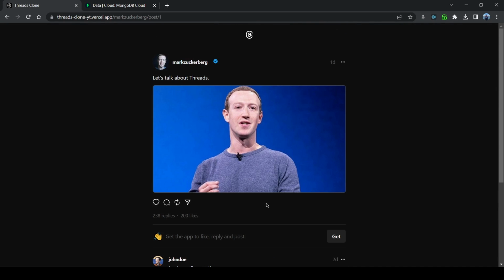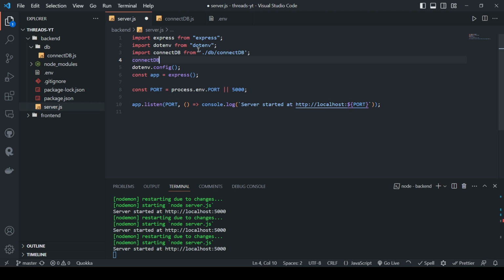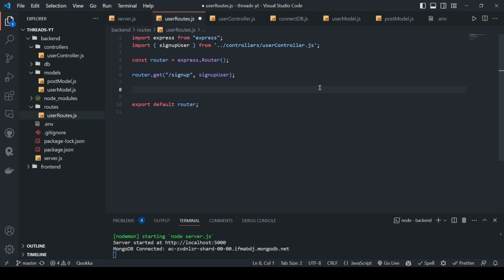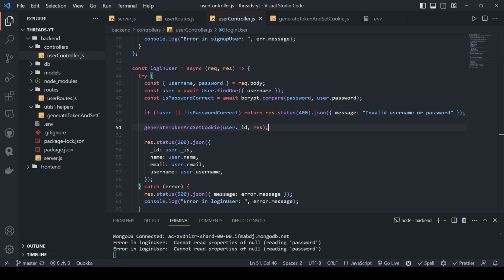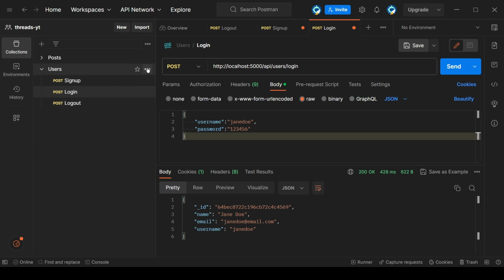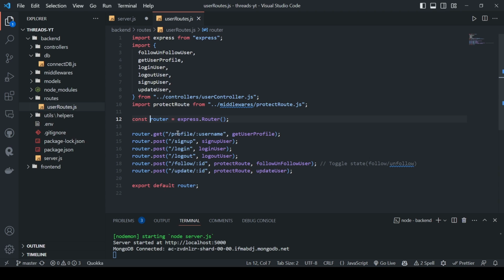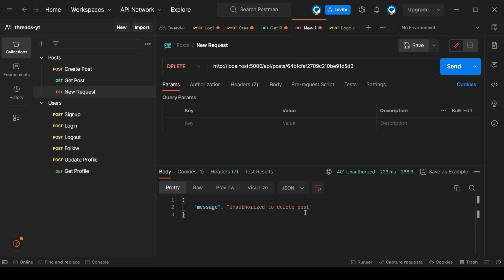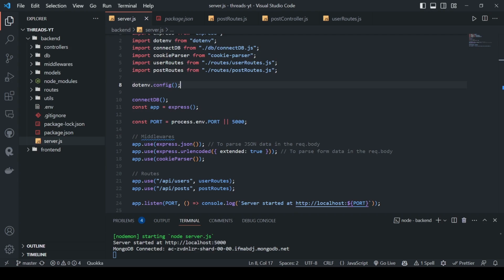REST API For A Social Media Application With Node.js, Express, MongoDB And JWT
Building a REST API is easier than you think. In this video we are going to build a fully fledged API for a social media application. We will also integrate database and authentication.

Timestamps
00:00 Demo
04:50 Backend Setup
10:45 MongoDB Setup
18:00 User Model
22:21 Post Model
26:38 Middleware
28:30 Signup
40:20 Generate JWT
45:15 Login
51:16 Logout
53:11 Follow/Unfollow
01:08:20 Update Profile
01:16:50 Get Profile
01:23:20 Create Post
01:31:30 Get Post
01:33:40 Delete Post
01:37:50 Like Post
01:43:55 Reply to Post
01:49:23 Get Feed